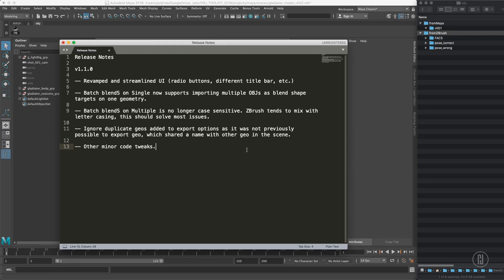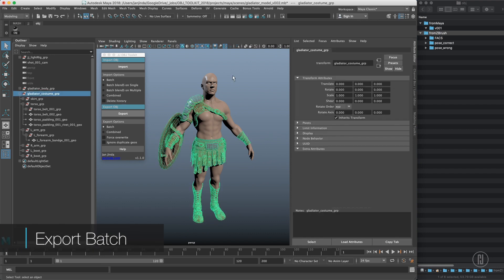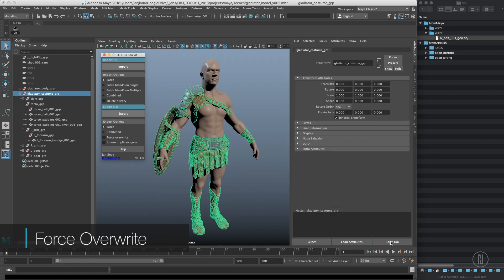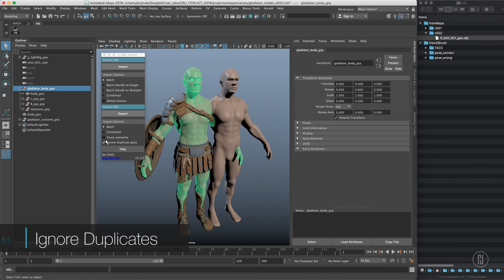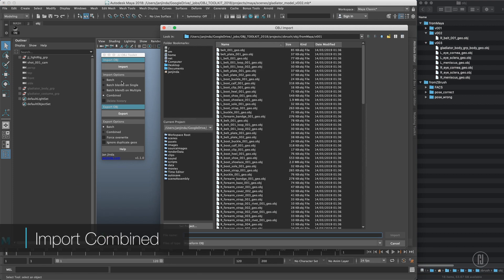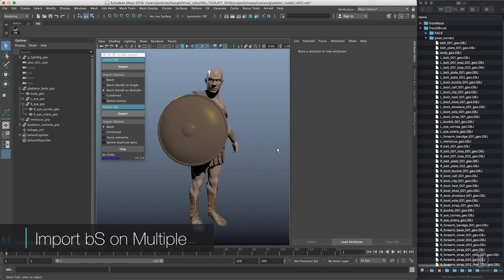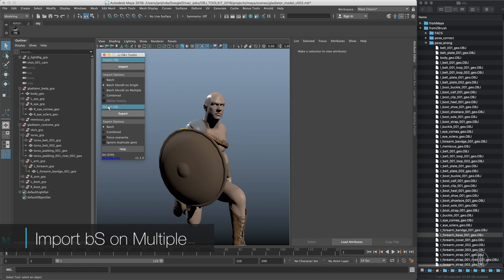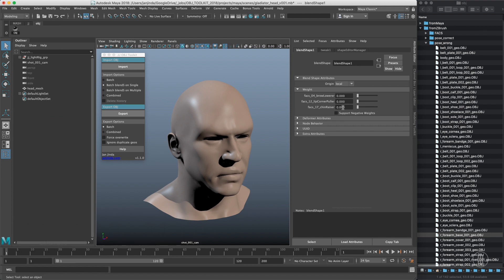FREE JJ OBJ Toolkit v1.1 for Maya - Update & Demo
A first update to the toolkit, which will make your Maya and ZBrush workflow very smooth, is here. New UI, new functions and other tweaks. Release notes and downloads are linked bellow. This video is a quick demo of all features and updates which were done and recently tested on Avengers: Endgame.

To update just download script again and overwrite your existing one.